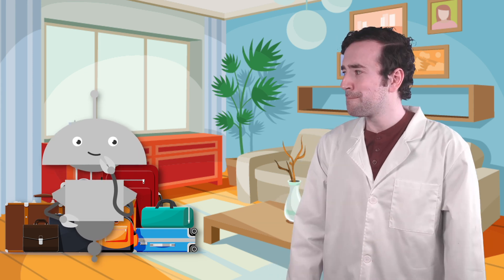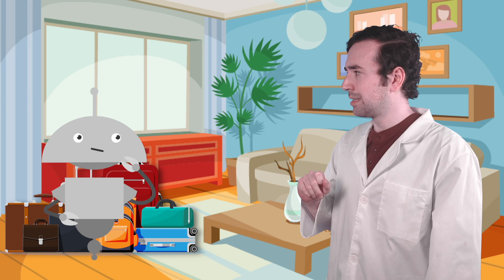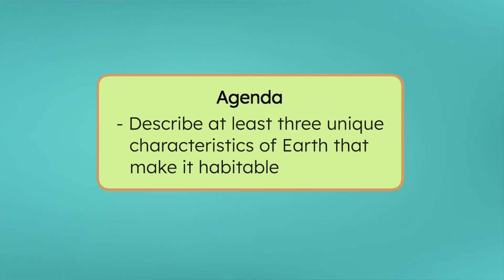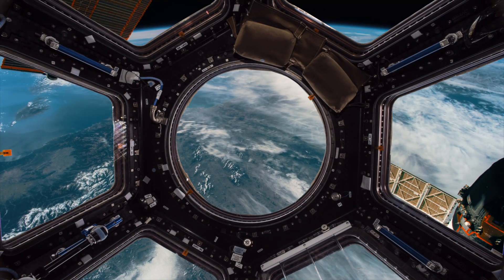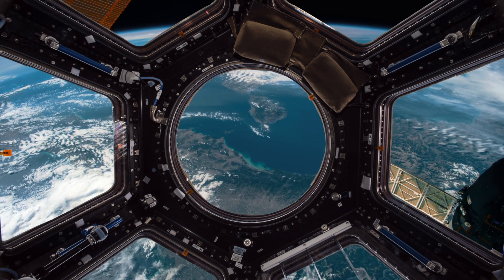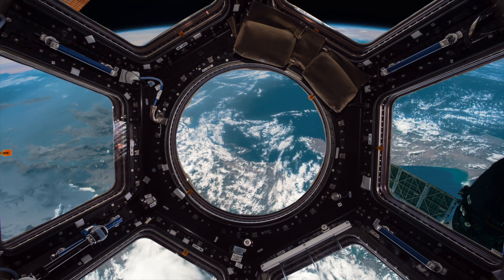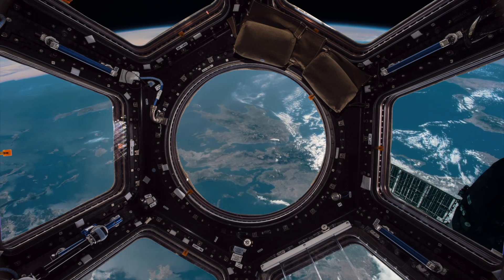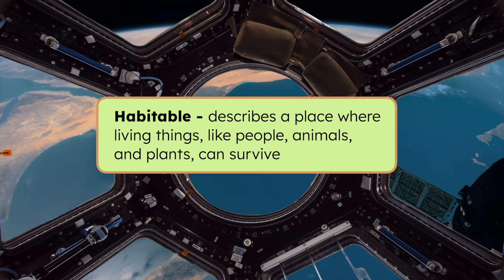Planet Earth - What Makes It Habitable?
Let’s learn about the three unique characteristics of Earth that make it habitable! In this science lesson lesson for third graders, students will learn about Earth's temperature, water, and atmosphere. This lesson is from Miacademy’s Investigating Earth and Space Science course.